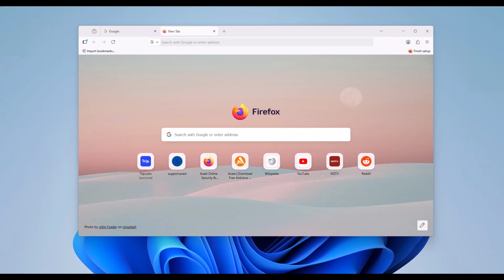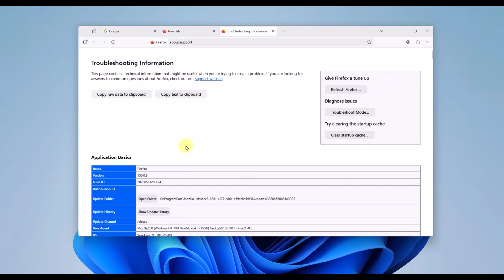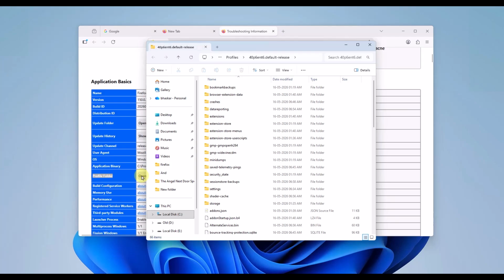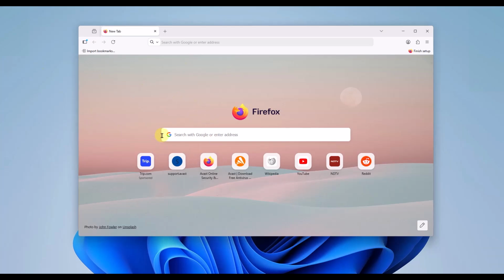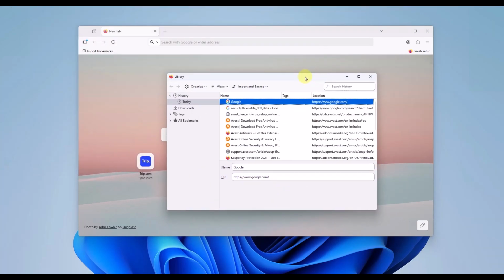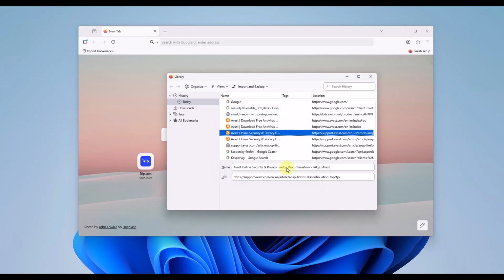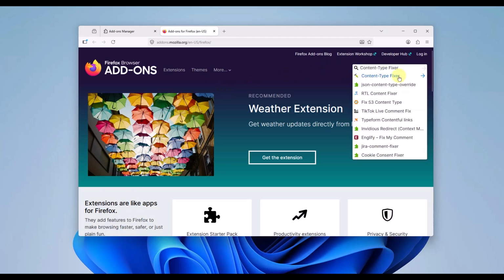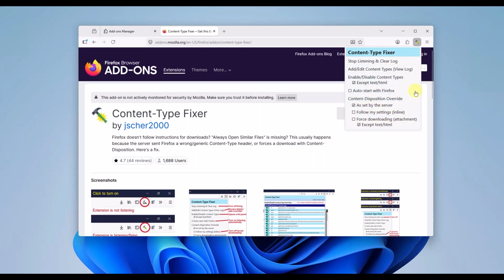How to Fix MIME Type Found Error in Firefox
In this DelftStack tutorial, we'll show you exactly how to resolve MIME type errors in Mozilla Firefox by resetting file handlers and clearing site preferences.

🔹 What You'll Learn in This Video:

✅ Reset File Handlers: How to delete the corrupted `handlers.json` file to reset your file handler database.
✅ Clear Site Preferences: How to use a hidden feature in Firefox to erase all data associated with problematic websites.
✅ Install Content Type Fixer Extension: How to install and enable an extension that corrects MIME types on the fly.

📂 Commands & Navigation Paths Used:

1️⃣ Reset File Handlers
• Path: Open your Firefox browser, click Help  More Troubleshooting Information  Profile Folder row  Open Folder button.
• Action: Scroll down until you find `handlers.json`, right-click and delete it. Close and reopen Firefox to regenerate the file handler database.

2️⃣ Clear Site Preferences
• Path: Press Control + Shift + H on your keyboard to open History Manager, find problematic website in history list, right-click entry.
• Action: Select "Forget About This site" to erase all data associated with that specific website.

3️⃣ Install Content Type Fixer Extension
• Path: Go to the official add-on store and search for "Content Type Fixer".
• Action: Click Add to Firefox to install it, then click the New Extension icon in your toolbar and turn it on.

📌 Timestamps
⏱ 00:00 - Introduction to MIME Type Found Error in Firefox
⏱ 00:28 - Reset File Handlers Method
⏱ 01:32 - Clear Site Preferences Method
⏱ 02:17 - Install Content Type Fixer Extension Method
⏱ 02:40 - Summary and Conclusion

This native fix is better than common bad advice because it addresses the root cause of MIME type errors in Firefox by resetting file handlers, clearing site preferences, or installing an extension to correct MIME types on the fly.